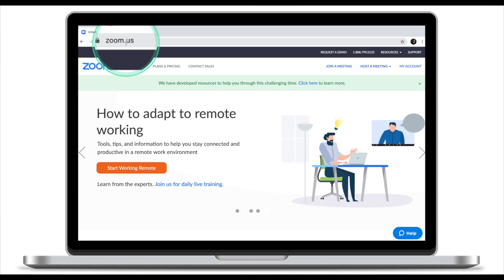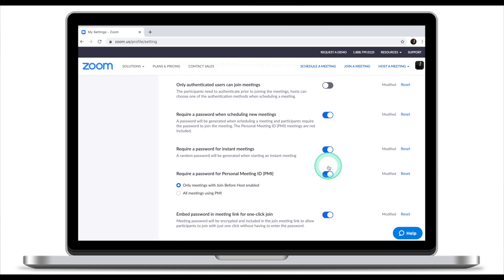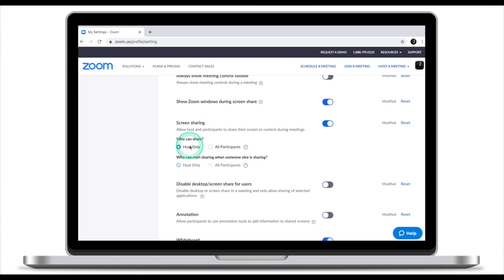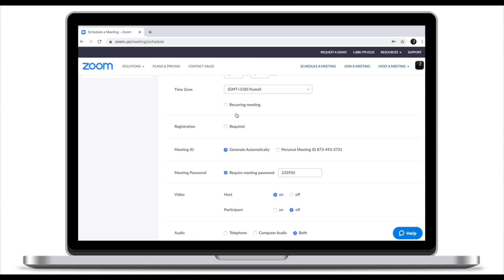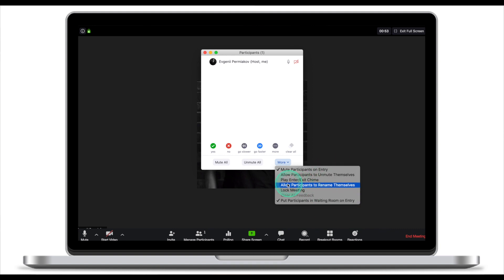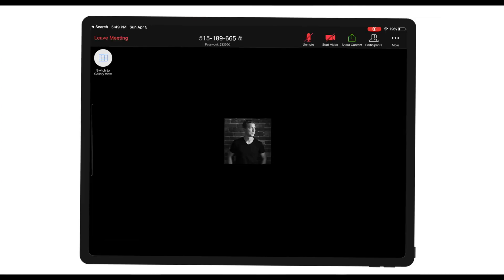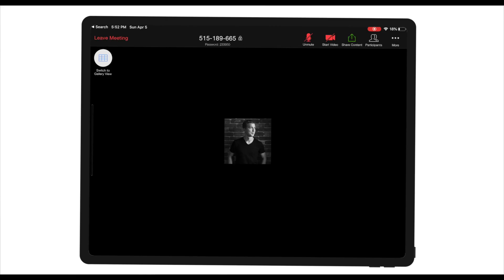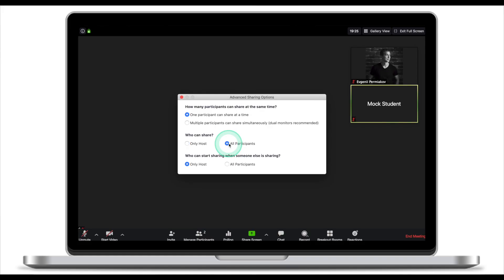Zoom Safety Settings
How to secure your meetings & virtual classrooms to keep bad stuff from being shared? How to stop zoom-bombing? How to protect your zoom virtual meetings from being hacked? How to use Zoom safely? This Zoom tutorial will answer all these questions and teach you how to completely secure your Zoom virtual lesson and stop anyone from taking over your zoom meeting.

Soundtrack: Lalinea - [ctrl] (Instrumental)